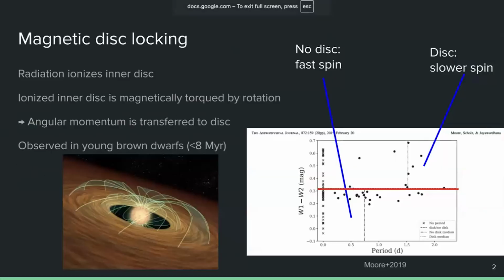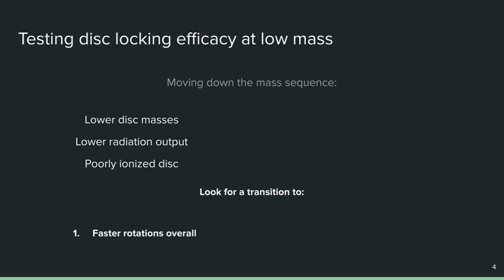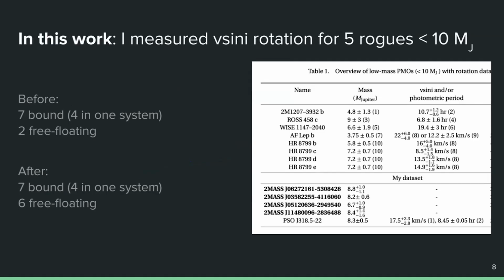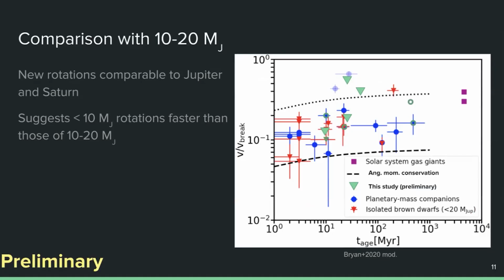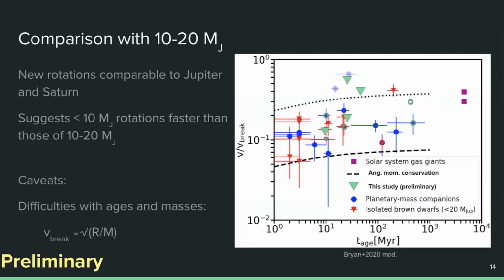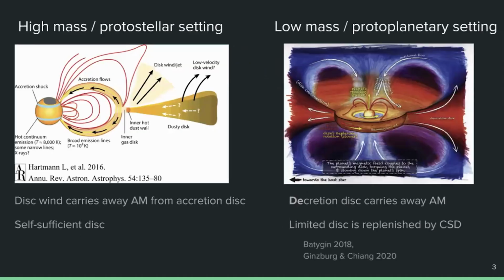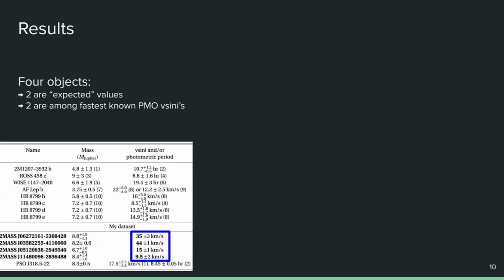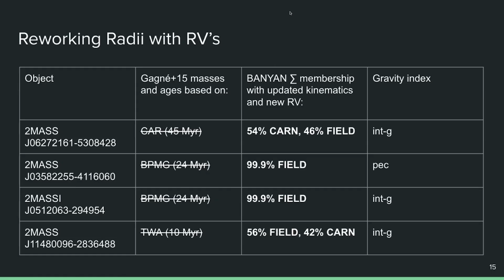How low can you go? Probing disc locking efficiency for low-mass PMO's, Ethen Sun (Univ of Toronto)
How low can you go? Probing disc locking efficiency for low-mass PMO's, Ethen Sun (Univ of Toronto), Rogue Worlds Conference, December 2025, Institut d'Astrophysique de Paris.

A key step in the formation of planetary-mass objects (PMO's, objects less than 20 M_J) is the disc locking phase, where the object's rotation is regulated by magnetic coupling with its ionized circumplanetary disc. By dumping excess angular momentum into the disc and allowing further accretion, disc locking is responsible for setting both the rotation and mass distribution of PMO's. Due to decreasing radiation output and disc mass, a transition to faster spins is expected at lower PMO masses as disc locking becomes less effective.
Despite healthy samples of PMO spins down to 10 M_J, this transition has yet to be found. This narrows it down to the observational gap between 1-10 M_J. Here we present four new spin measurements of rogue PMOs less than 10 M_J from high-resolution (R~45,000) Gemini/IGRINS spectra, bringing the total from 2 to 6. We combine this population with bound planets less than10 M_J and compare their low-mass spin distribution to the more massive PMO population, presenting our preliminary findings.